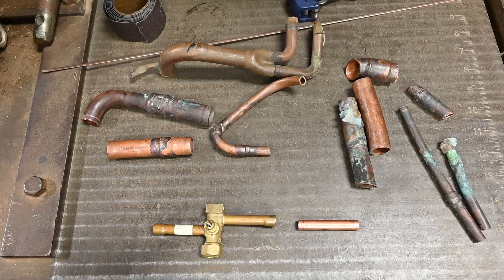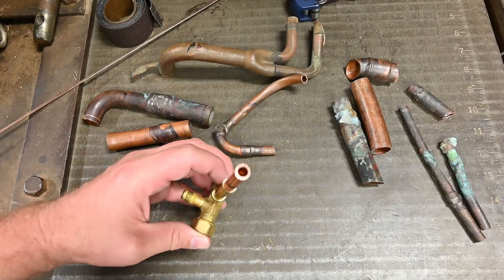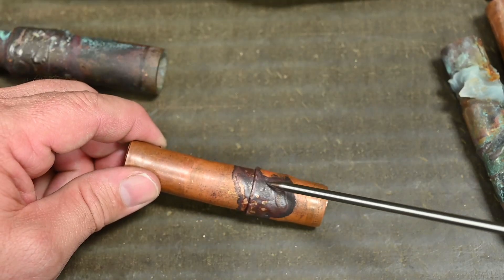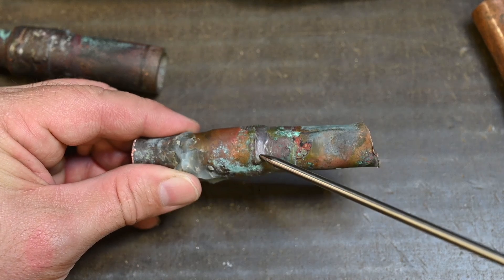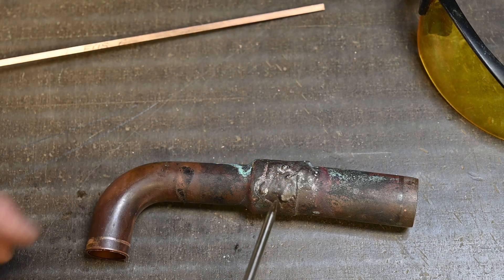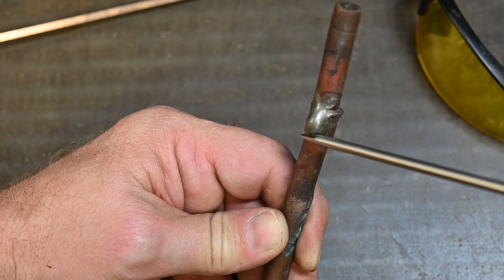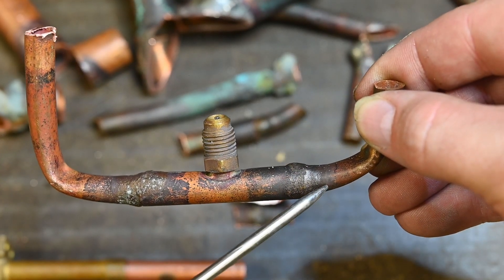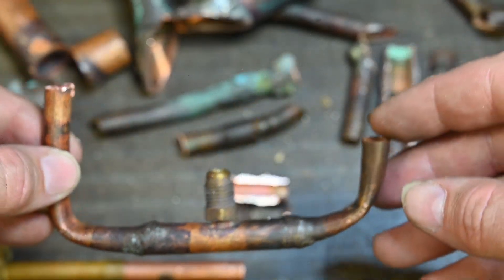HVAC 087 A. Connections part 1 Brazing, introductory only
HVAC 087 is about connections, the good bad and ugly.
There are several types of refrigerant connections available, in this video we start with part 1 the most common, brazed connections.
THIS IS NOT a how to video. its just tp prepare you for the piping connections and provide a visual

Brazing topic covered
The importance of a nitrogen flow while brazing for POE oil
Pulling the brazing rod deep into the joint/connection
Smoothing the end for insurance and a nice brazing signature.
Getting the pipe hot enough without overheating it or components nearby
Examining a variety of different brazed connections.

Here is some GREAT  resources for brazing:

The original video brazing with vs without nitrogen. I have used this video for years but its more fun doing it live. it shows you what oxidation is . I like how he dumps the oxidation flakes on white paper

Craig with @acservicetechchannel always has great videos.

If you don't already know you should now see Bryan Orr with @HVACS
He has a massive amount of resourced and top notch training videos, articles, podcats and more.